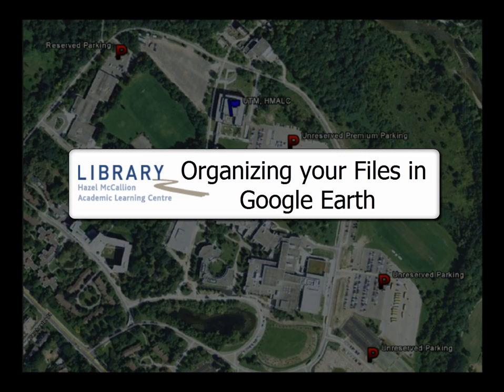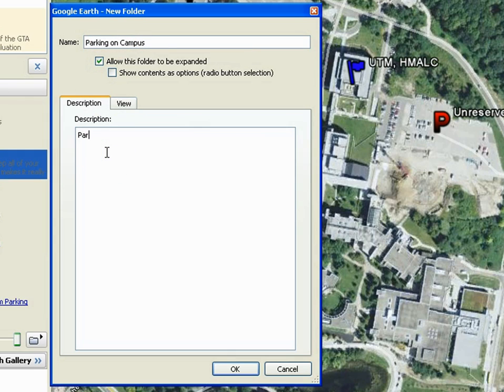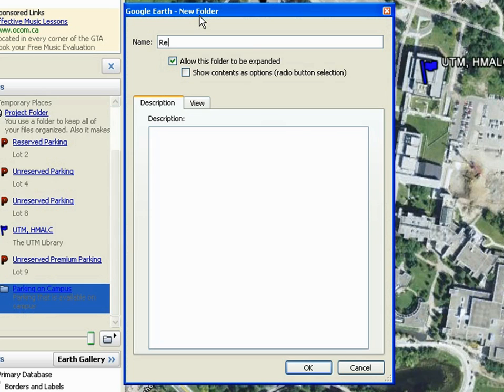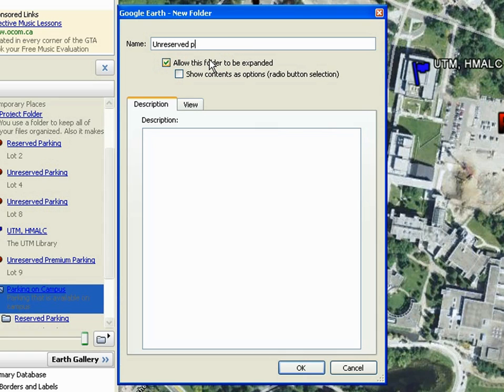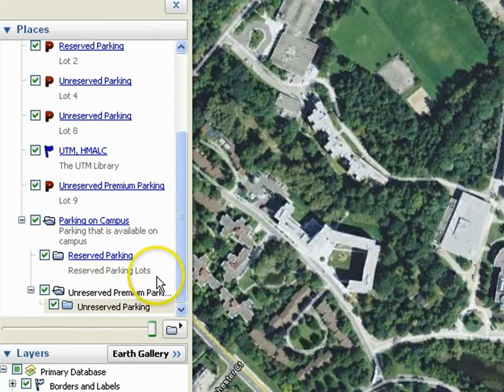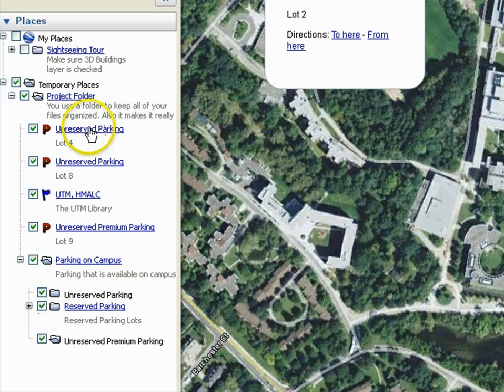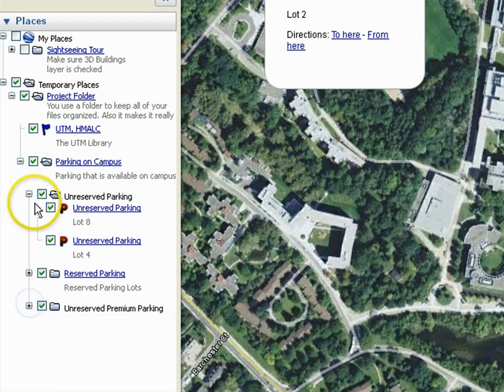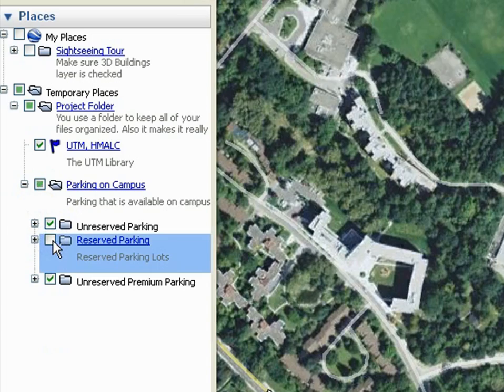Organizing your Files in Google Earth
This video will demonstrate how to organize your data while working in Google Earth. We will show you how to add folders and add data into the folders.